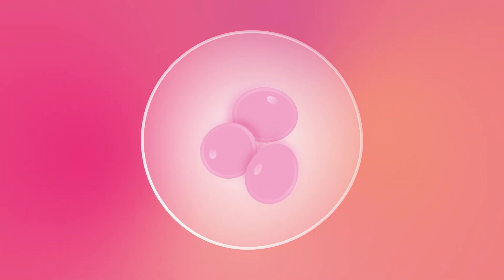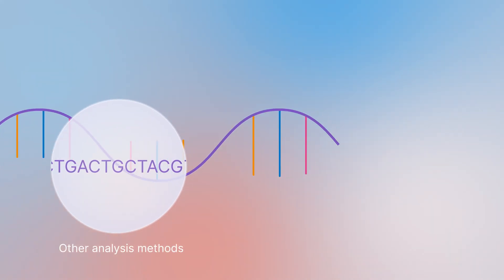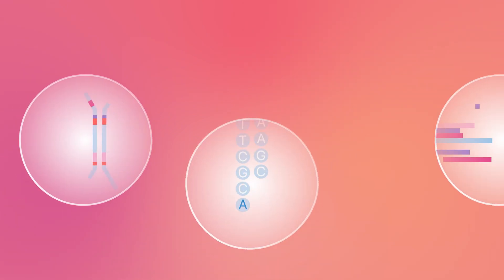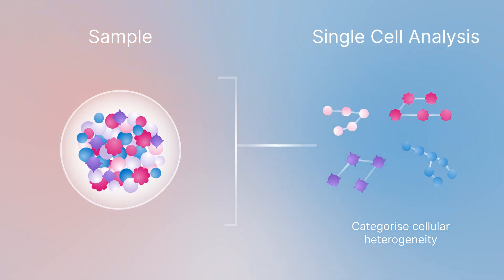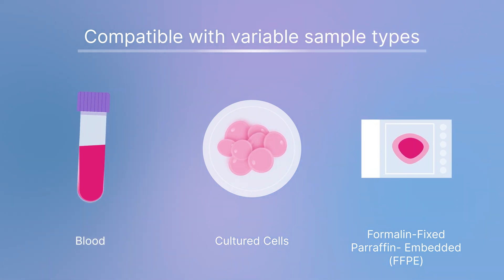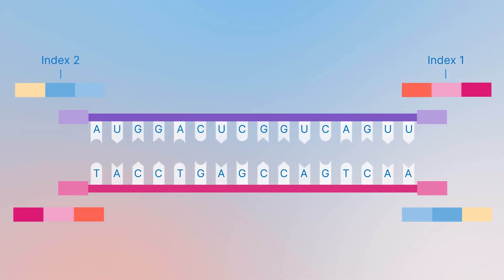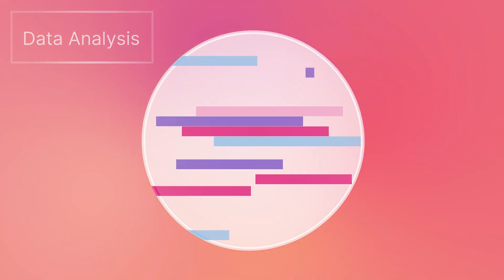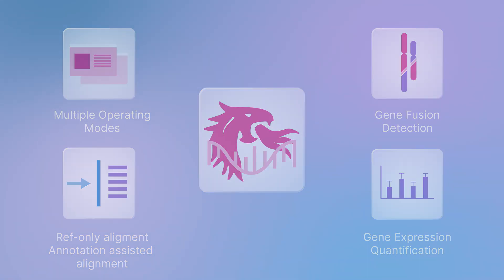Illumina | RNA Sequencing Workflow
Illumina is a leading life science developer, manufacturer, and marketer of tools and integrated systems for genetic variation and function analysis.

Illumina came to us to produce an animation explaining the complex workflow behind RNA Sequencing.